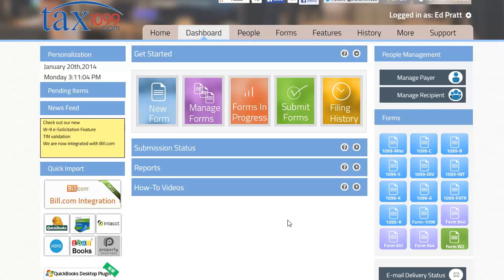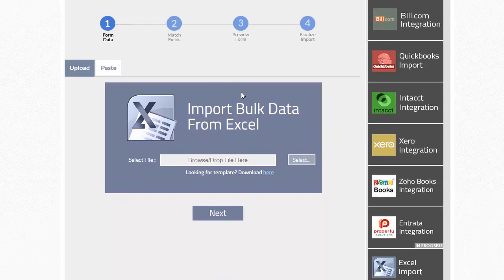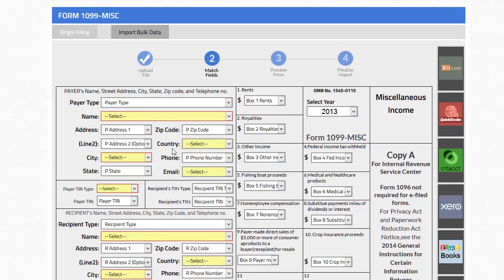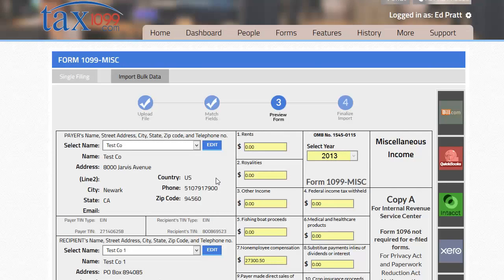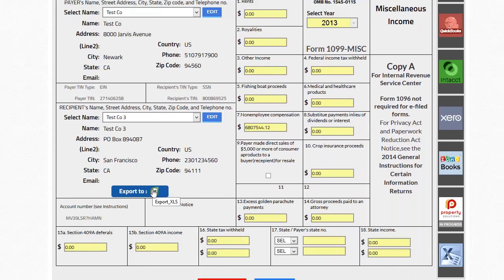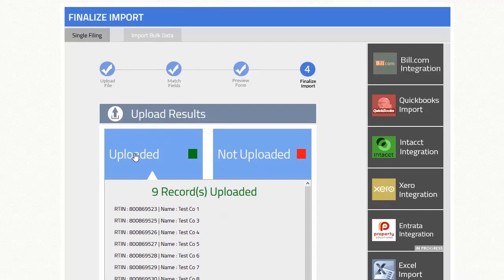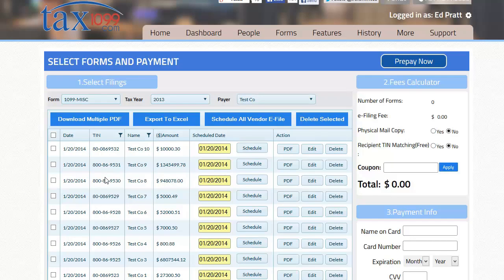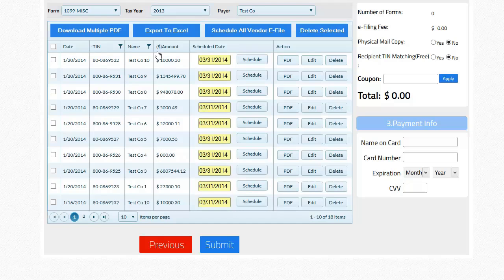How to Import 1099 Data Using an Excel File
This video shows how to use our bulk upload feature to import your 1099 data. Tax1099.com provides IRS-Approved e-Filing with many additional features, such as TIN matching, W9 e-Solicitation, e-Delivery of 1099 forms with pdfs available online, multiple users under one account, and more, all at competitive prices!